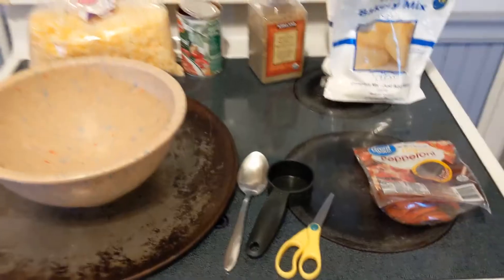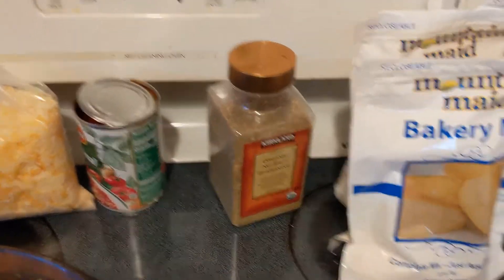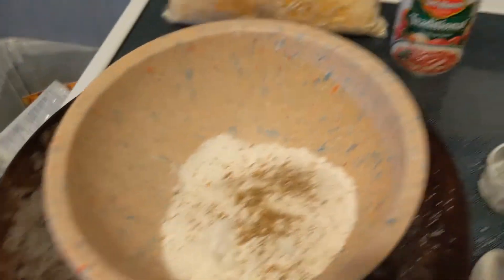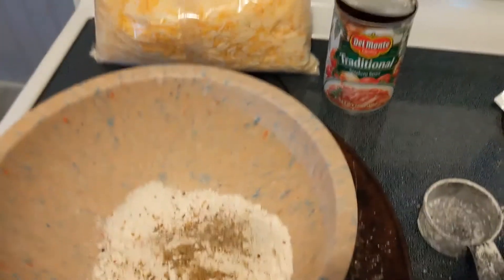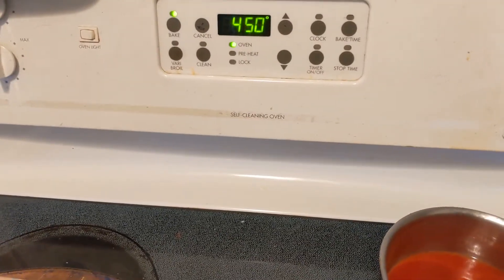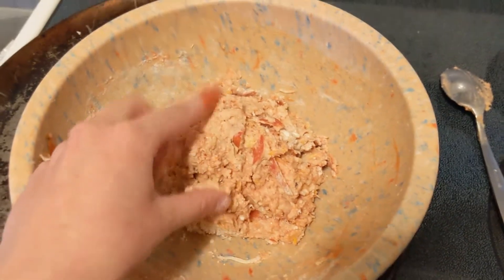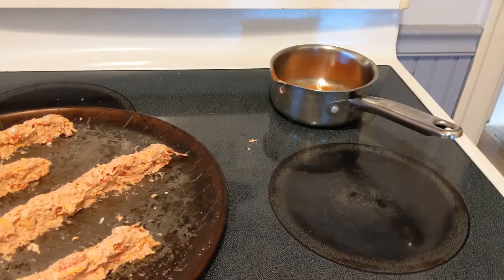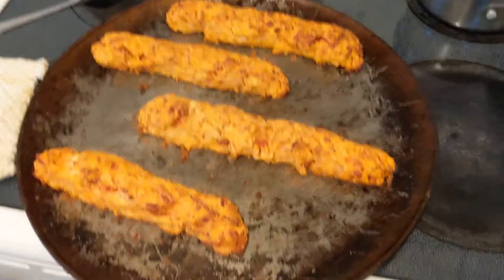Glorified Bread Stick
Learn to make this "glorified" bread stick! This recipe is made with items that you may have laying around in your pantry. A pizza twist on breadsticks!